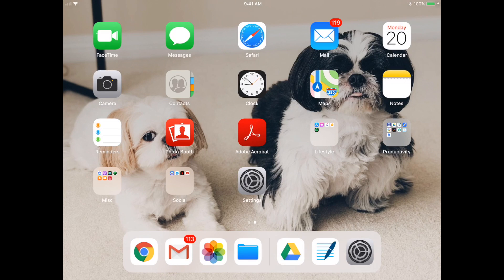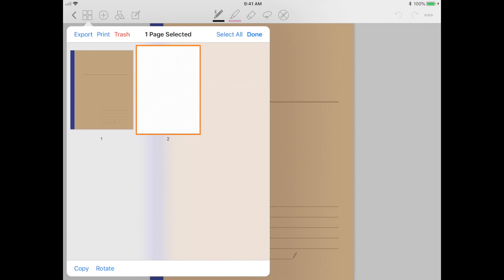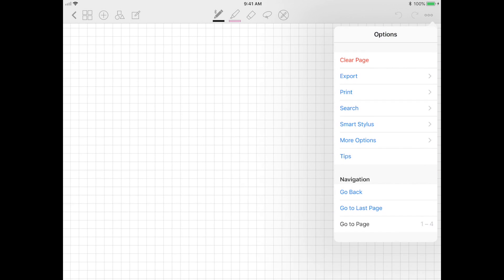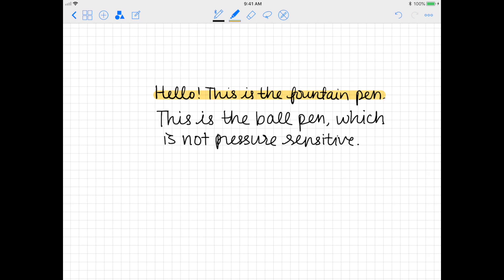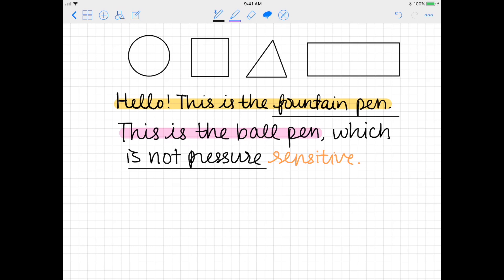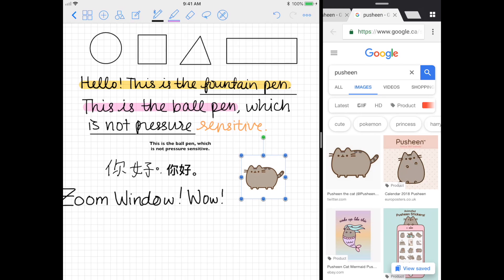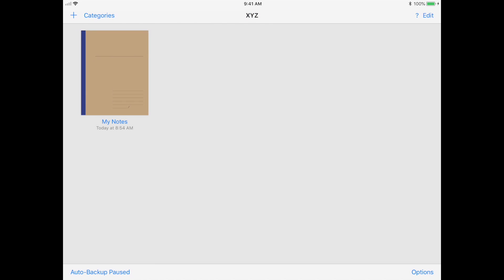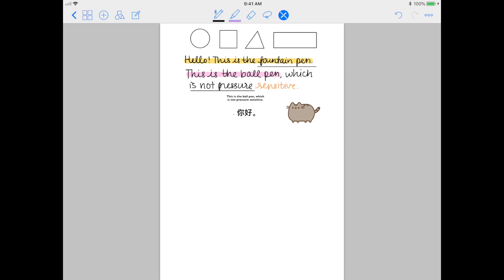GoodNotes on the iPad | Walkthrough ✏️ ☆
Hey everyone! PLEASE WATCH THIS VIDEO IN FULL SCREEN! ♡

In today's video, I will be doing a walkthrough of the GoodNotes app on the iPad 2018! I go over the basic tools and functions to help you get a better overview of how GoodNotes works and to help you get started with making your own notes on this app!

WHAT I USED:

iPad 2018 9.7":

Apple Pencil:

GoodNotes 4

Happy studying! ♡

Janice